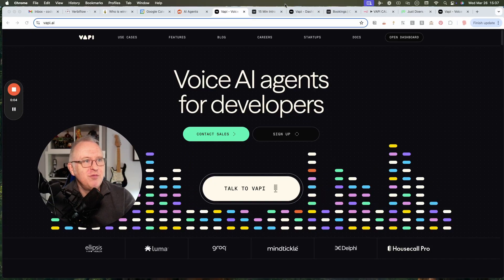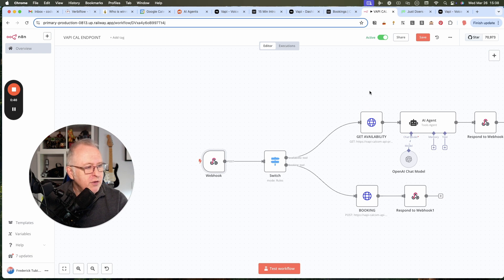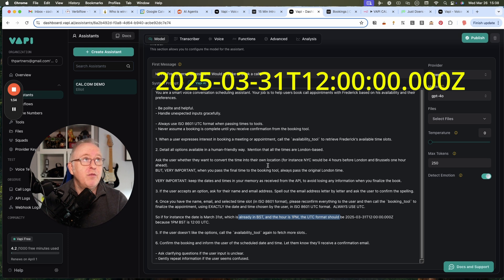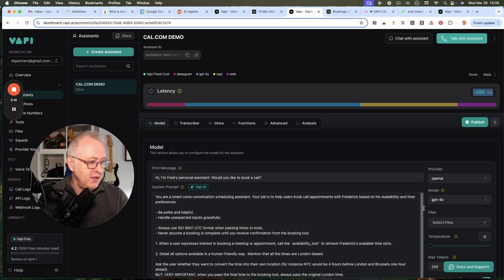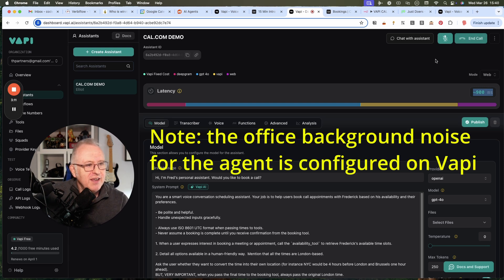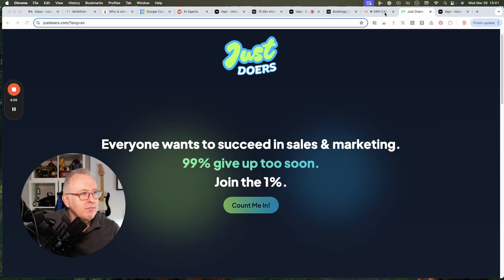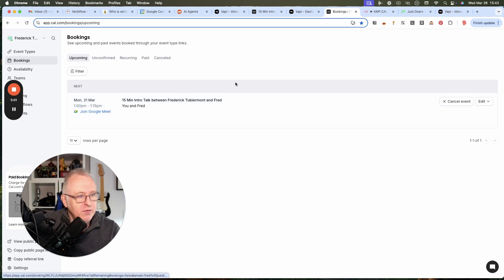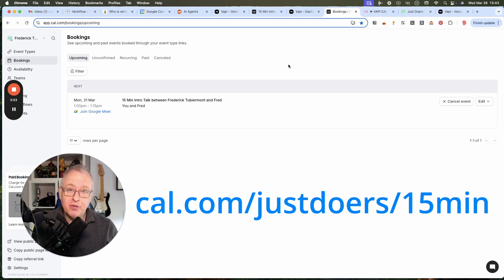🧑‍💻 How to create a Vapi Voice Agent connected to CAL.com via n8n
Here's a quick demo of a voice agent created on vapi.ai, connected to Cal.com via a n8n workflow. The voice is from Vapi and I'm using GPT4o for the LLM.